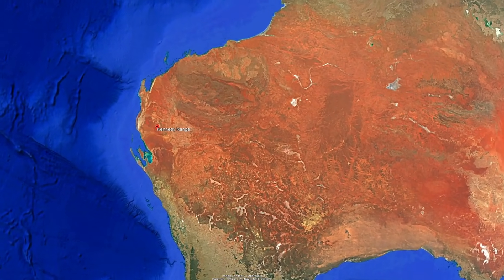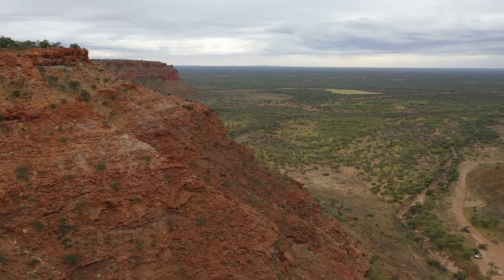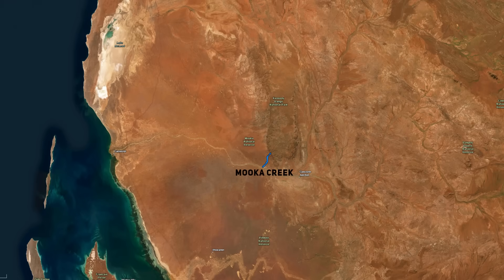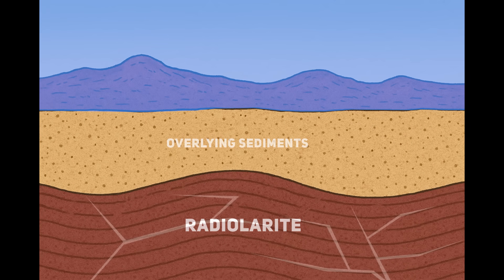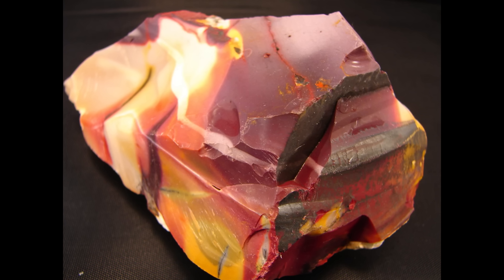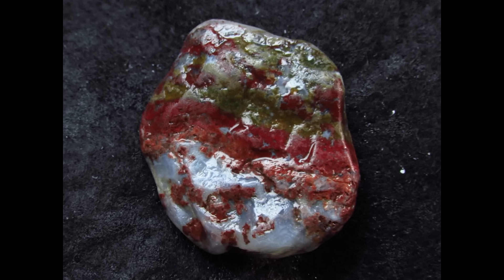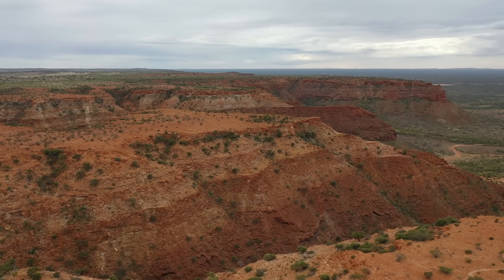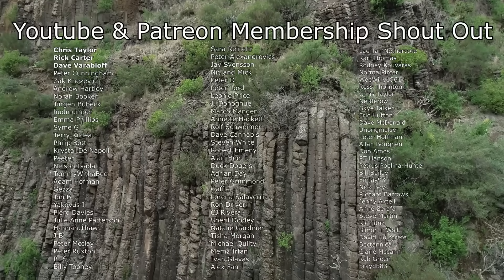The Only Place on Earth You Can Find This Rock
Mookaite is one of the most distinctive stones in Australia, yet almost no one outside the world of geology and lapidary work knows how it truly forms. This video explores the complete geological story behind Mookaite from its origins as Cretaceous radiolarian sediment on the floor of the ancient Carnarvon Basin, through its transformation into porcellanite, and finally into the brilliantly coloured gem material found today near Mooka Creek in Western Australia. If you are interested in gemstones, mineralogy, radiolarite, jasper, chalcedony or the deep-time processes that shape Australia’s landscape, this documentary-style breakdown explains every step clearly and accurately.

Viewers will learn how microscopic marine fossils created the Windalia Radiolarite, how burial and diagenesis hardened it into a silica-rich rock, and how later pulses of groundwater introduced iron that produced the iconic reds, yellows, purples and creams. The episode also shows why Mookaite occurs in only one region on Earth, why it is unique among jaspers and cherts, and how Western Australia’s geological history shaped this rare gemstone. This is essential viewing for anyone studying Australian geology, Cretaceous sedimentary basins, or siliceous decorative stones.

Mookaite remains highly sought after by collectors because of its durability, colour patterns and strong connection to Australia’s geological past. The video covers its scientific significance, its formation processes, its distribution within the Carnarvon Basin and the factors that make it a one-locality gemstone. Whether you are a hobby fossicker, a lapidary artist, a geology student or someone who simply wants to understand how Earth creates unique minerals and stones, this in-depth exploration reveals the full story behind one of Australia’s most iconic and misunderstood rocks.

If you are researching Mookaite jewellery, Australian gemstones, Carnarvon Basin geology or radiolarite silicification, this video provides a complete resource. By the end you will understand why Mookaite is found nowhere else, why its colours cannot be replicated artificially and how a quiet creek in Western Australia became the sole source of a gemstone now recognised around the world.

Studies Used To Construct This Video:
Gemstones of Western Australia